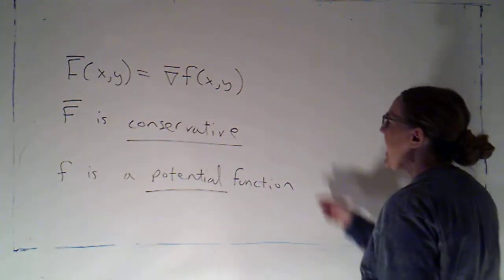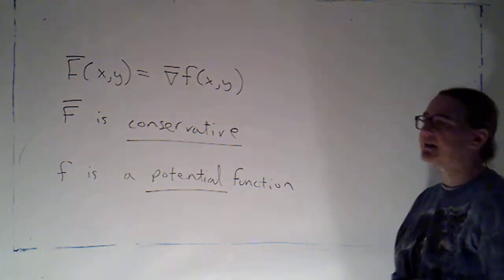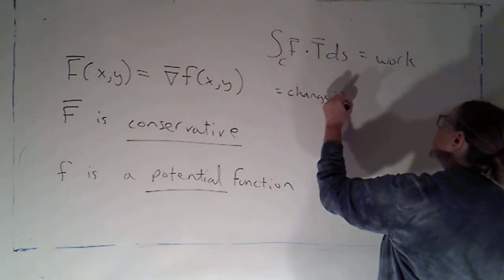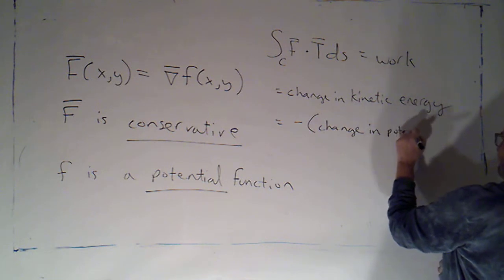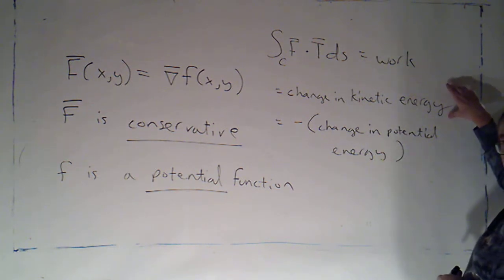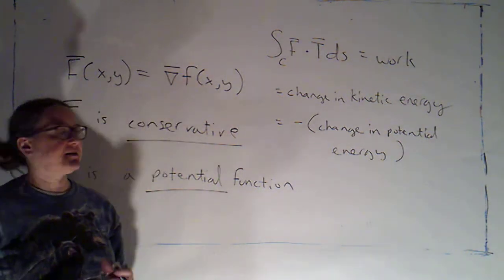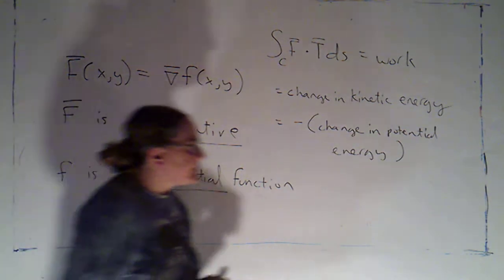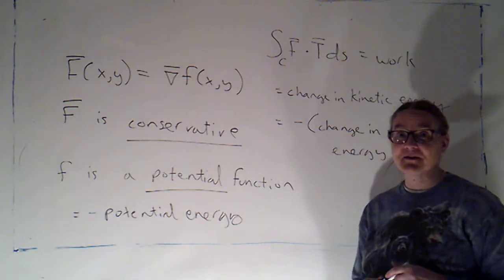3C 16 3 part 9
A brief discussion of the vocabulary:  conservative vector fields and potential functions and their relationship to the conservation of energy.